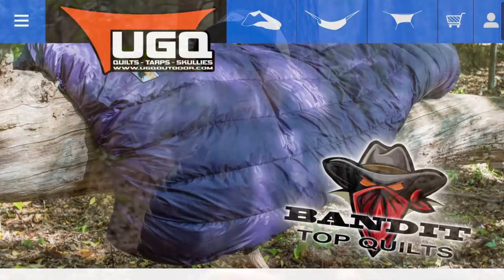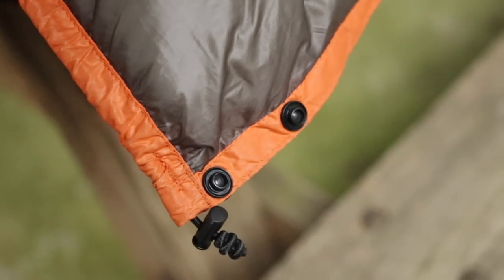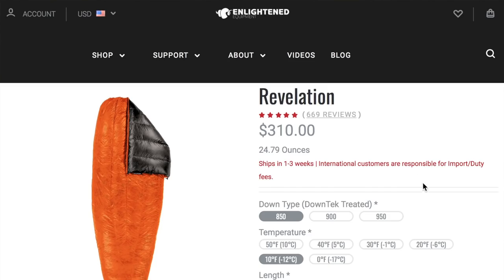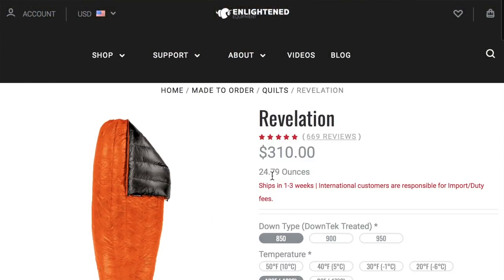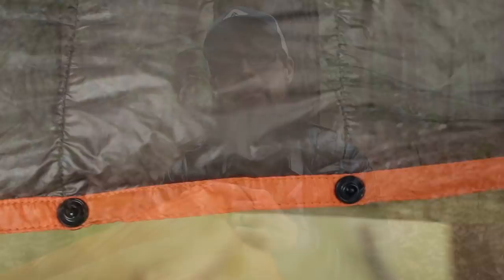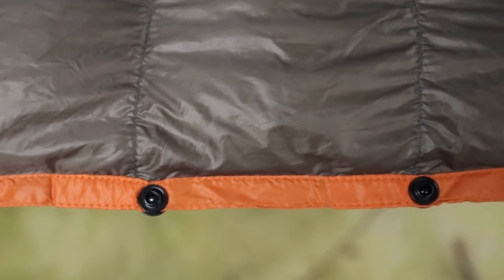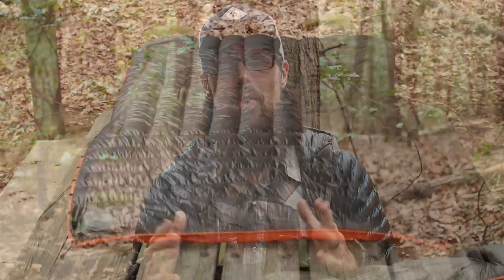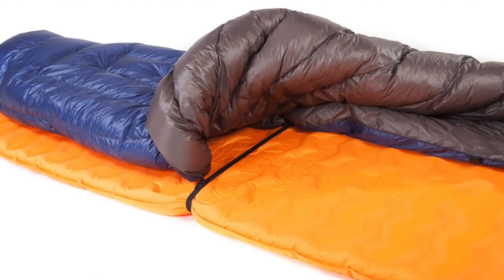UGQ Bandit Quilt Review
UGQ provided me with a sample of the Bandit Down Quilt. I have no contractual agreement with this company and only give reviews on gear I myself would use or feel would benefit my viewers to know more about. I am self employed and do not receive further compensation from UGQ for this gear review.

- Camera -
Canon EOS 77D

- Lens -
Canon EF 24mm IS USM